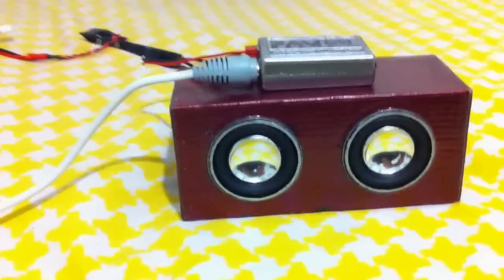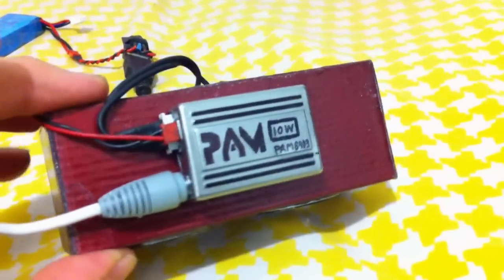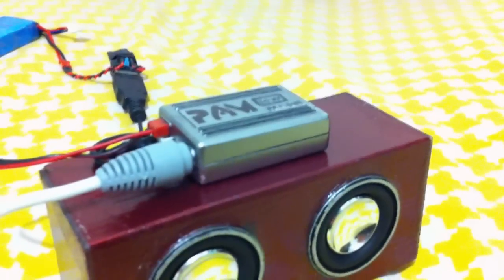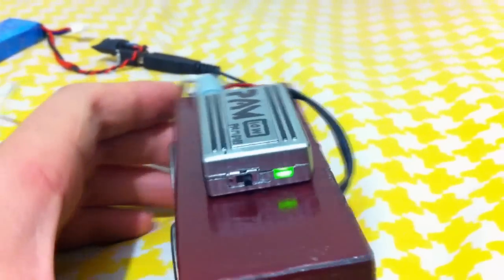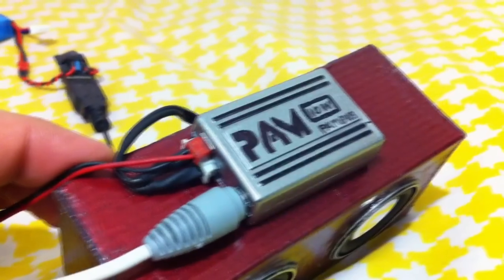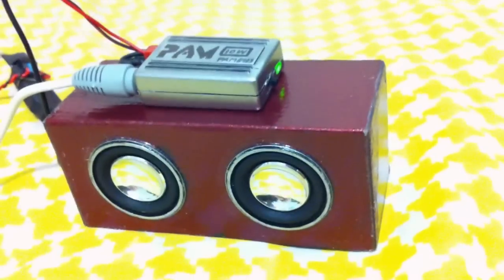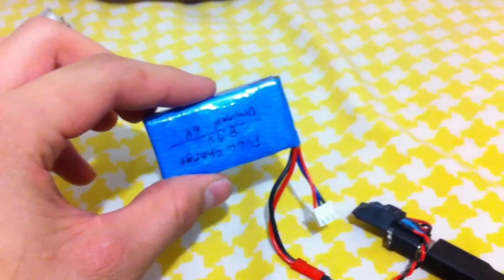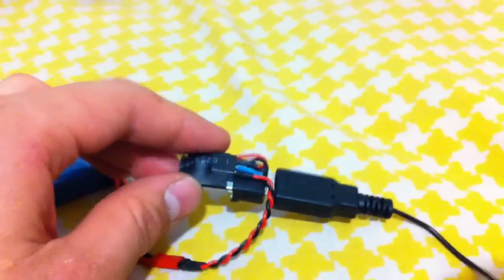Worlds Smallest Homemade Amplifier and Two Tiny 1.5" Subwoofers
Finally made the smallest car amp and powering dual 1.5" subwoofers in a sealed box enclosure. The amp is even smaller but had to put it in a box so I can hook up the connectors so that everything is removable. Everything is legit, no big external amp or anything and it runs off of 5v usb power! Also this is kind of an update for the older videos on these speakers.

-Amplifier PAM8403 2x 3W RMS 5V 600mAh Full Power
-1.5" 15W 8 ohm full range speakers (from creative travelsound zen stone docking station)
-Sealed homemade box with separate 2 chambers